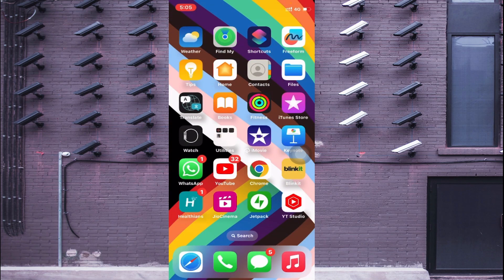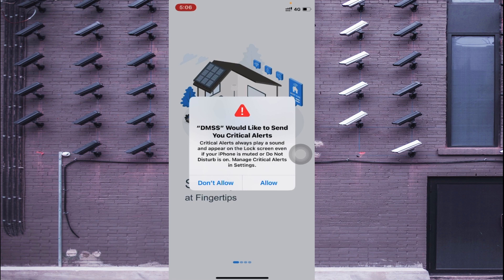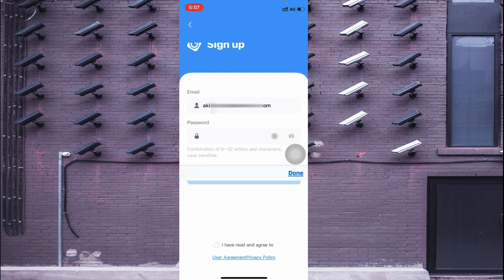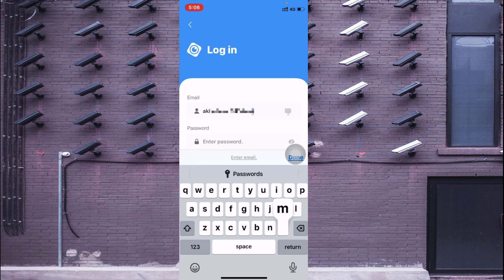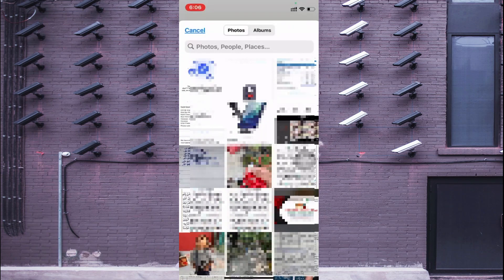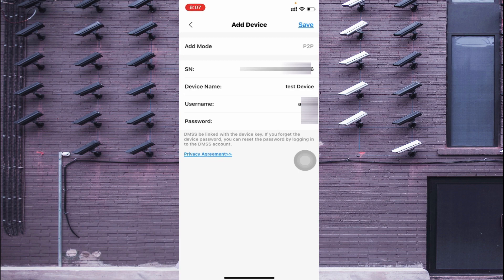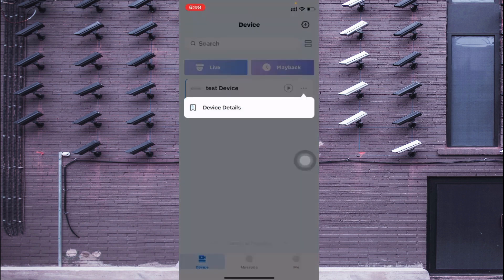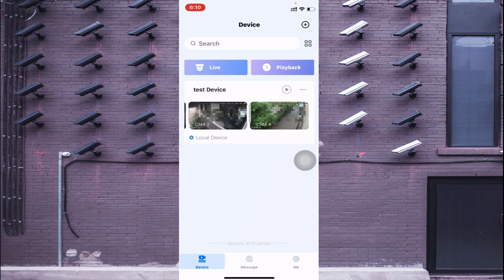How to Install & Configure the DMSS APP for iPhone for Surveillance?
The DMSS App is a very popular security surveillance software. DMSS App for Android is used to monitor CCTV cameras from remote locations. The DMSS App is a mobile surveillance security software. It is extremely popular and useful. This DMSS App Android Software is offered by Hangzhou CE-soft Technology Co., Ltd. The DMSS App is installed by more than 10 Million users. This video describes the DMSS configuration. It also illustrates how to set up the DMSS App. It speaks volumes about this application. The DMSS App for iPhone has superb security features. The user can operate the CCTV devices installed at different locations from their remote places. The user can pan, tilt and zoom the camera. The user can also check the playback and watch the recording on their smartphones. The powerful sensors give users alert signals and push messages. This way you are always secure. The sensor alerts users from transgression and dubious people. The video explains the complete installation and login process. You will also get the device connection steps to add CCTV cameras. The DMSS App Configuration and the DMSS App login process are elaborated clearly. The DMSS App set up is thoroughly discussed in this video. The DMSS App setup steps are easily defined. This DMSS App can add IP Cameras, DVRs, NVRs, HVRs and even access controllers and doorbells. It is a complete security surveillance application with all the latest features. After the DMSS App login, the user can also use the cloud services. Watch the complete video and get the entire steps clearly.